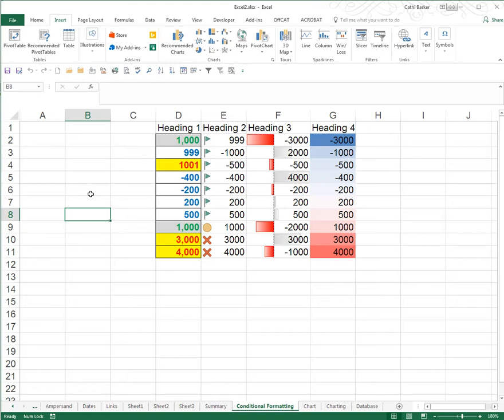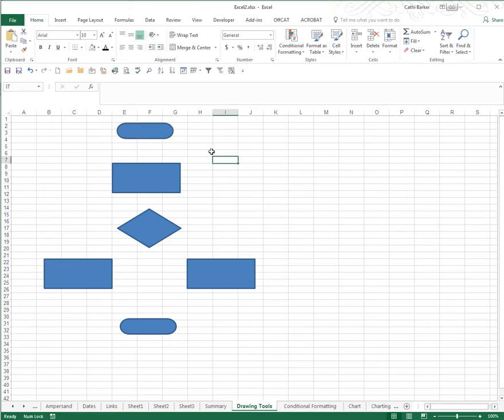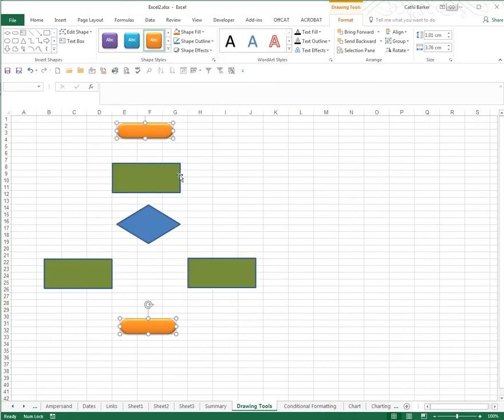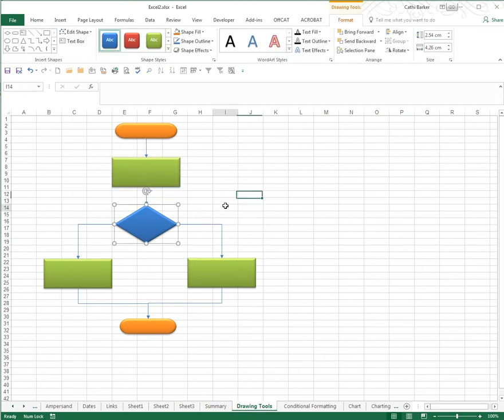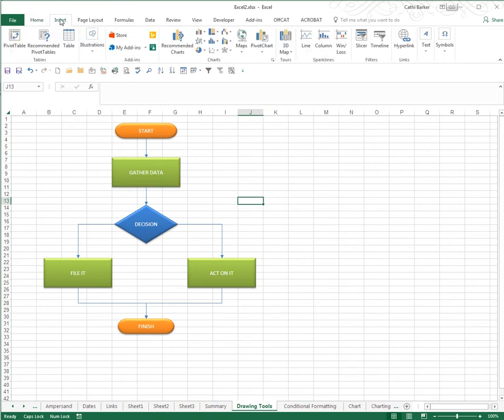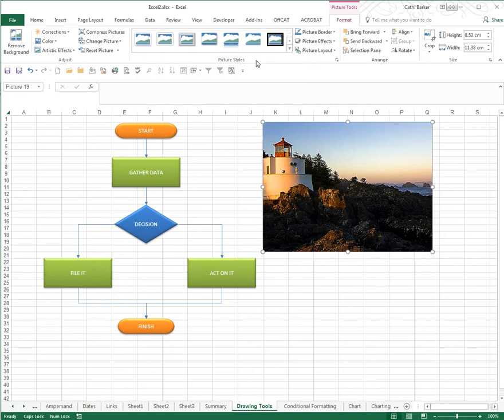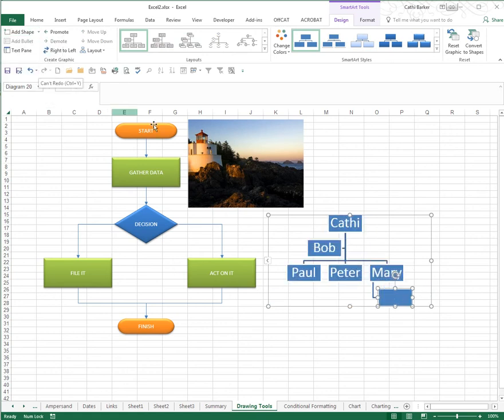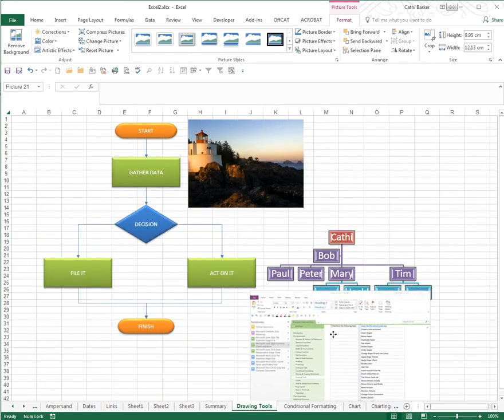Microsoft Excel - Level 2 - Video 19 Illustrations and Drawing Tools